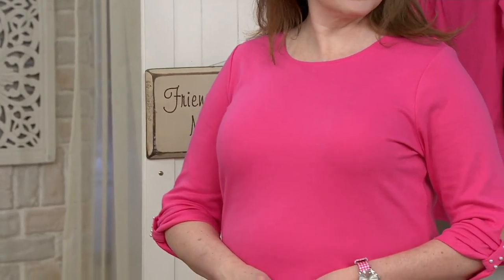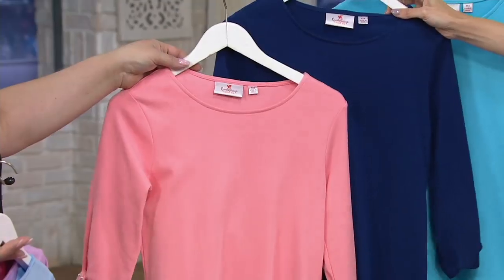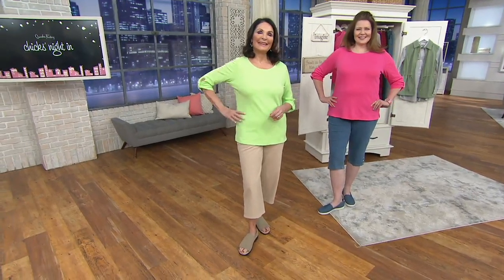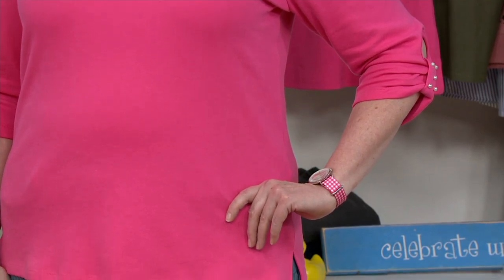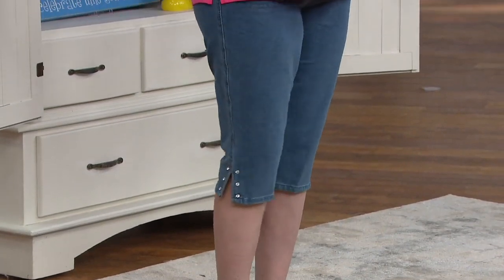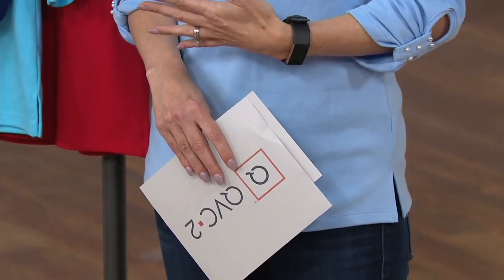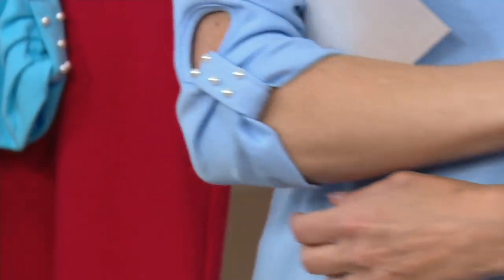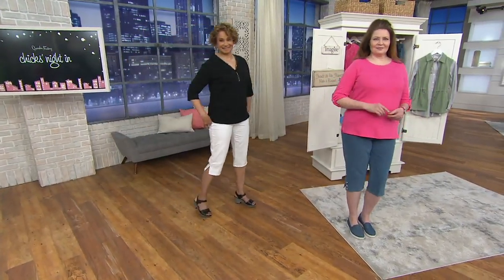Quacker Factory Set of Two Knit T-Shirts with Faux Pearl Detail on QVC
Quacker Factory Set of Two Knit T-Shirts with Faux Pearl Detail

Update your style staples with this set of two knit T-shirts, complete with sweet and subtle faux-pearl details along the ruched sleeves. From Quacker Factory&reg;.